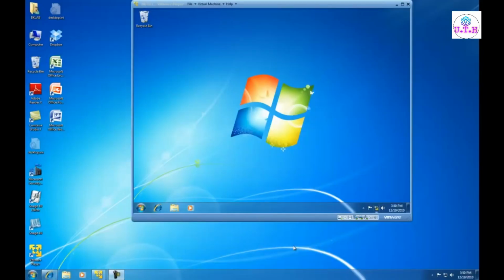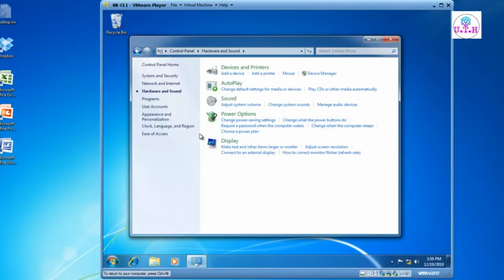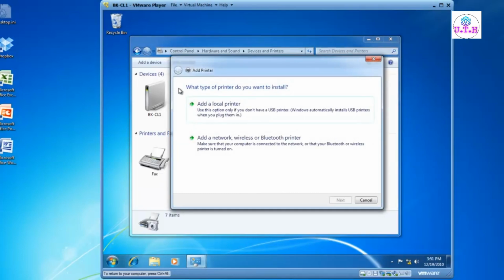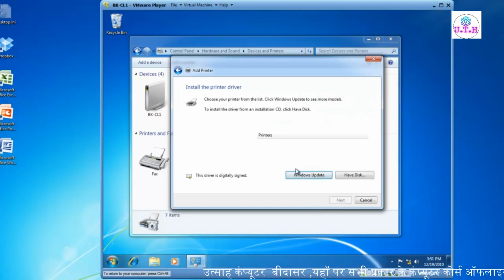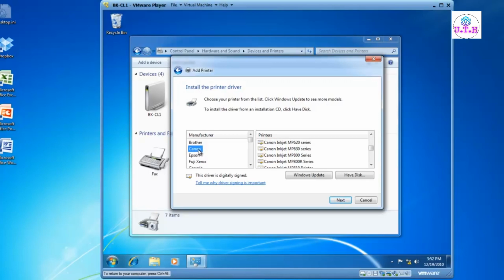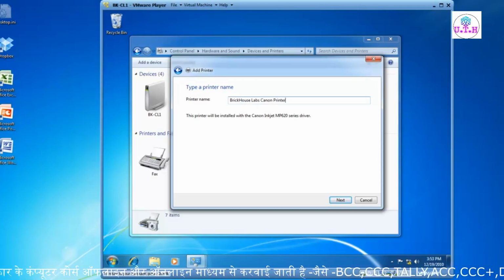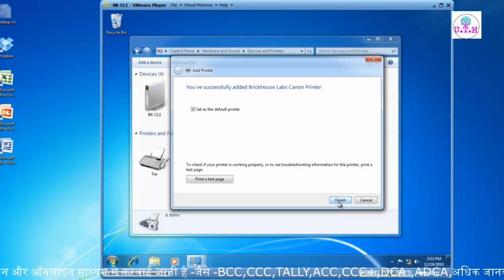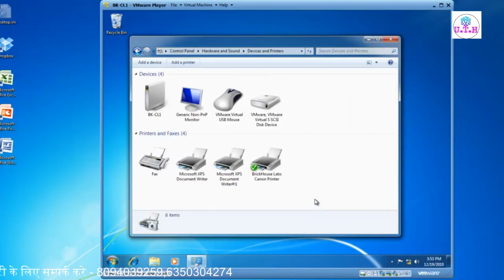HOW TO CONNECT PRINTER IN WINDOWS 7 || PRINTER WINDOW 7 ME PRINTER KAISE CONNECT KREN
This channel is useful for any type of technical help in computer such as related to sso, shaladarpan, online form filling, emitra seva , ms-office ,paint etc. TECHNICAL HELP